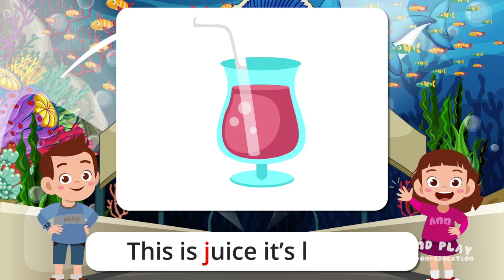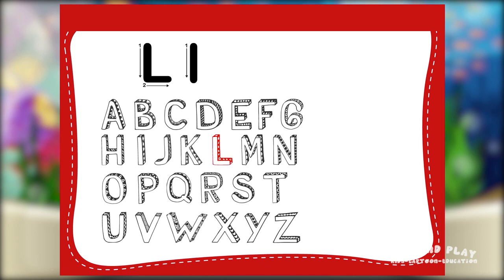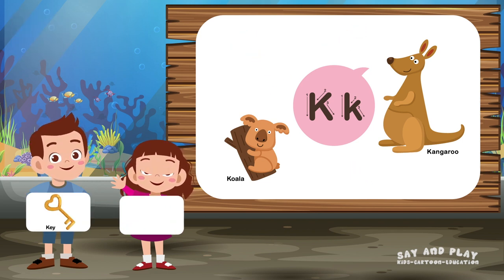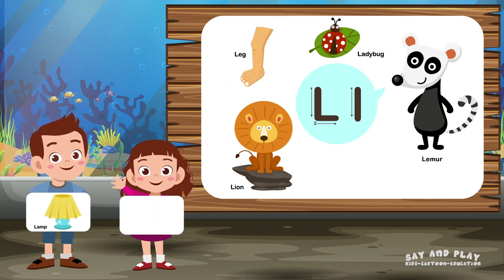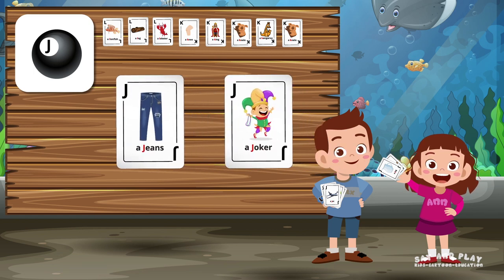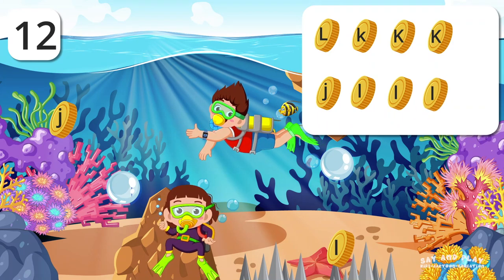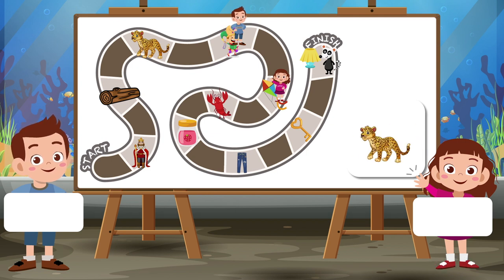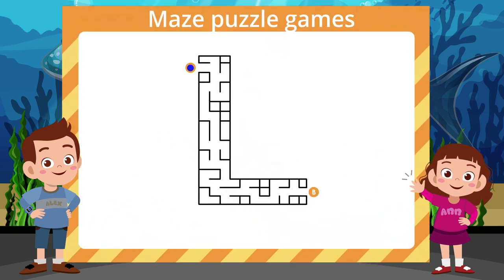🎱ALPHABET 🄹 🄺 🄻| ENGLISH ALPHABET 🐳 learn english | Preschool circle time | HOMESCHOOL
🤗 Thanks for checking out the
"🎱ALPHABET 🄹 🄺 🄻 | how to write | letter J | letter K | letter L | Preschool circle time | HOMESCHOOL by SAY and PLAY

                                                                        🎤 SAY and 🎮PLAY
kids | cartoon | education  | preschoolers | schoolchildren | Preschooling | Homeschool |